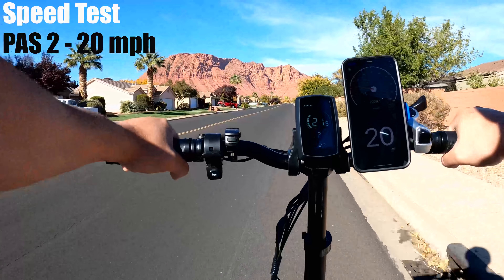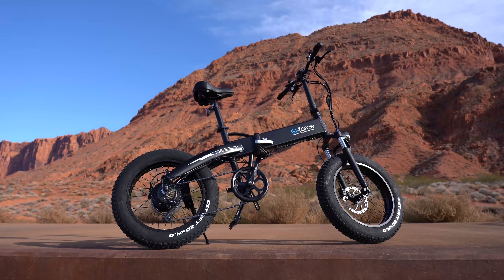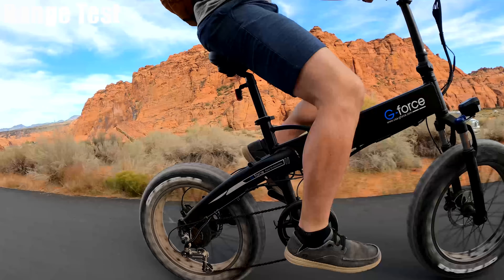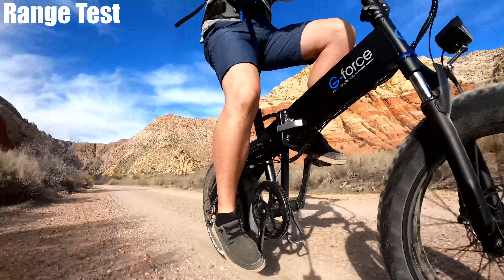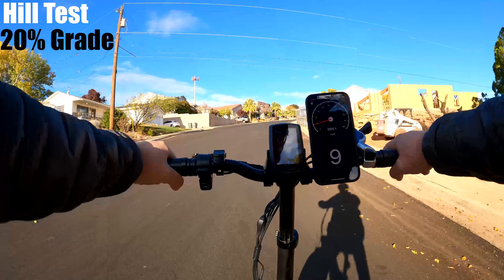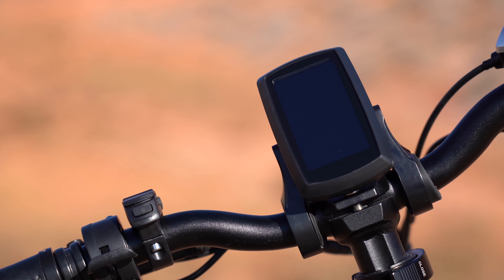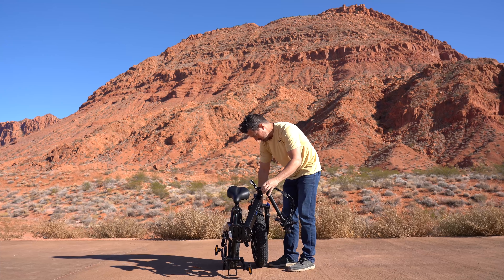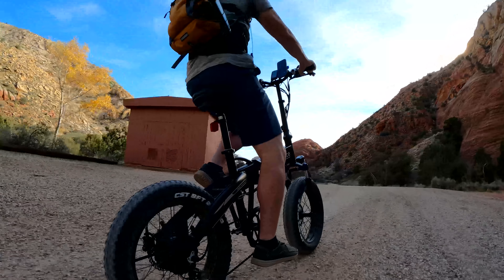G Force T42 All Terrain Fat Tire Collapsible Electric Bike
I really liked the T42, it's got a killer speed, and gnarly acceleration for such an affordable bike, it really surprised me and was the best performing bike in this price range yet.